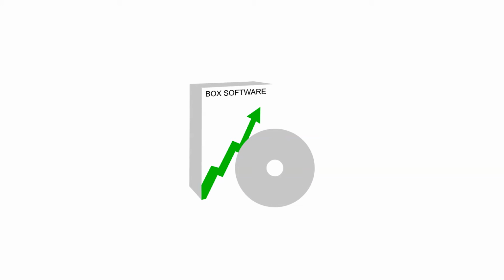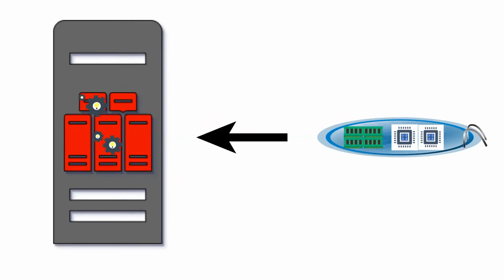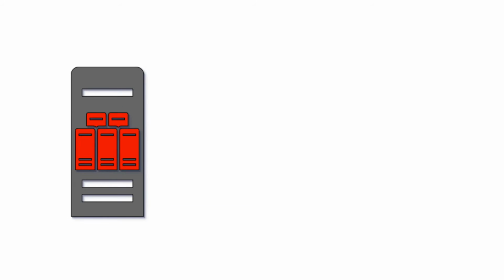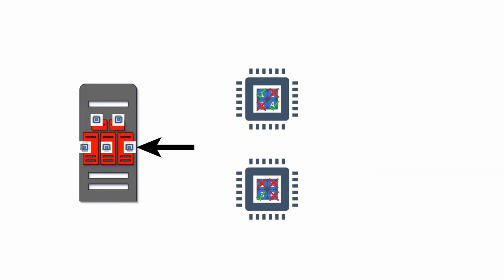2MinTechTips - VMware Virtualisation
Understanding how VMware virtualisation works and how this impacts your licensing position.

One of a series of BrainBite augmenting hints, tips and tricks videos around various IT and IT Asset Management topics.